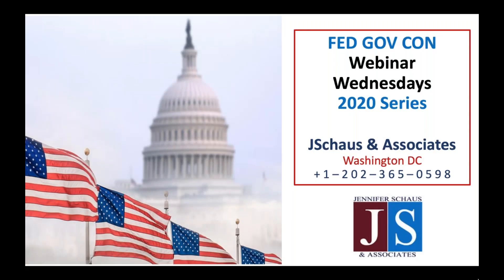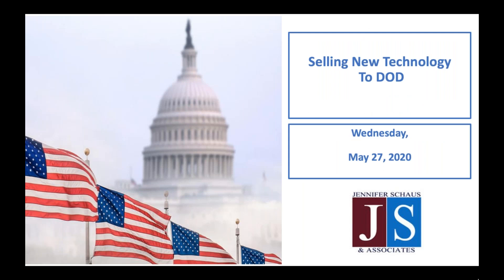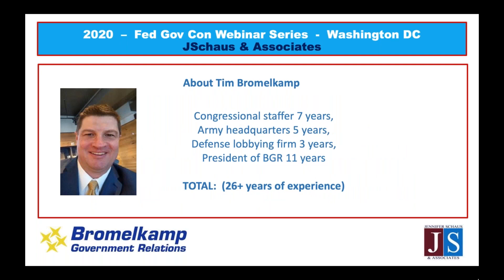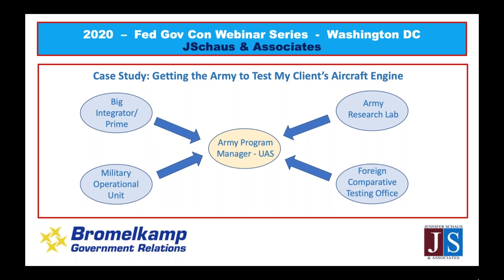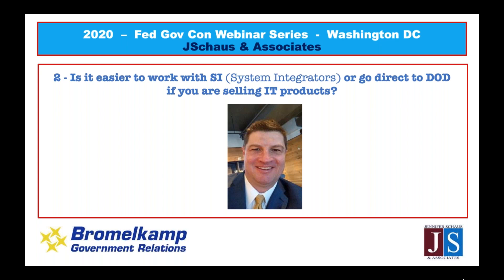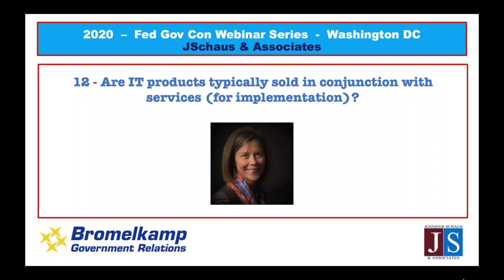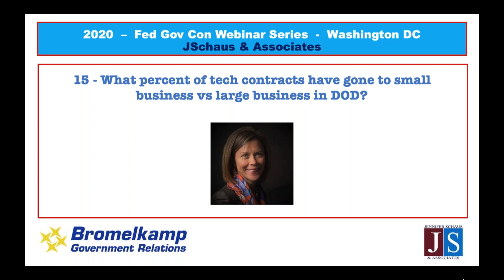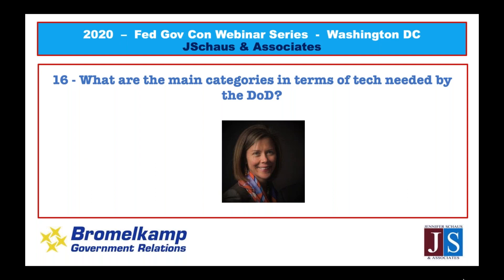Government Contracting - Selling New Technology To DoD - Win Federal Contracts